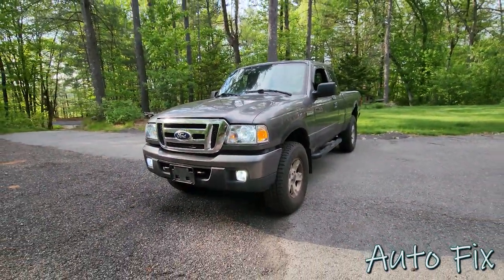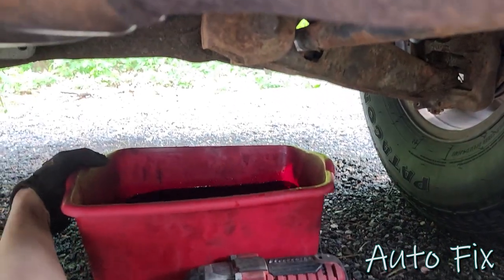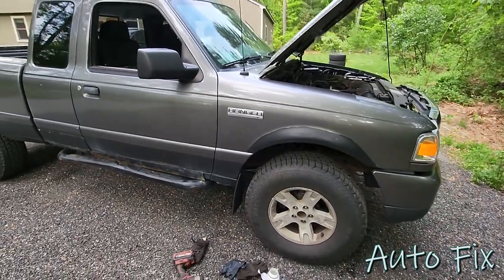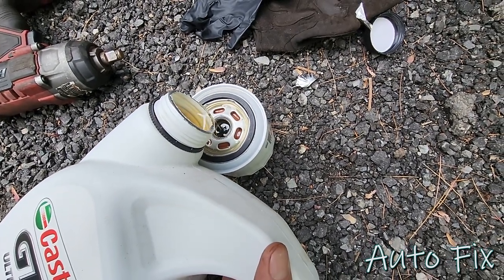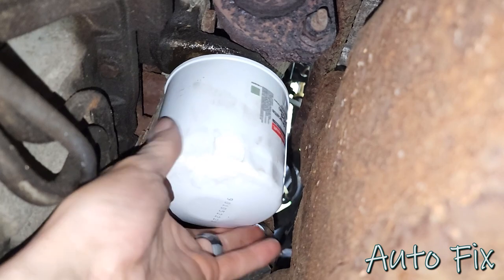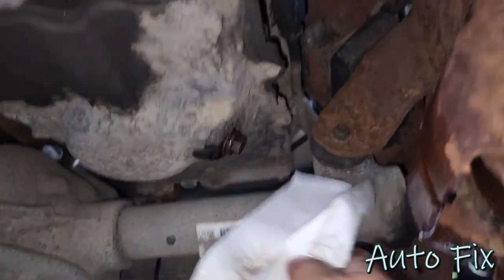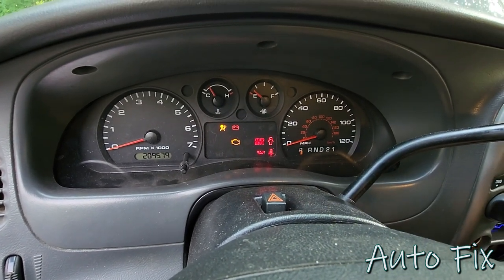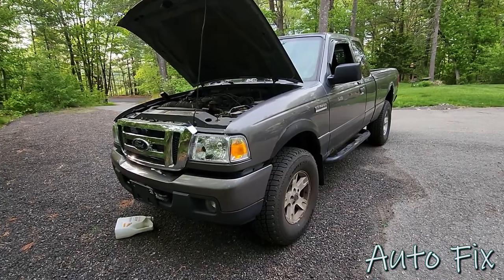Engine Oil Change 97-11 Ford Ranger (4.0L)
This video is made as a guideline to show you how to change the engine oil on a 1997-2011 Ford Ranger. In this video I am showing a 4.0L V6. The 3.0L V6 will look very similar, and the 2.3L will not be as similar but You can still apply the same general knowledge.

Parts/Oil used in this video:
- Castrol GTX 5w-30
- Oil Filter

Please note that I am not a professional mechanic, nor am I saying that you have to do exactly what I say in this video. Perform these repairs at your own risk! Safety first ;)